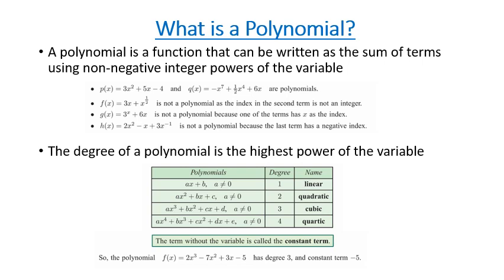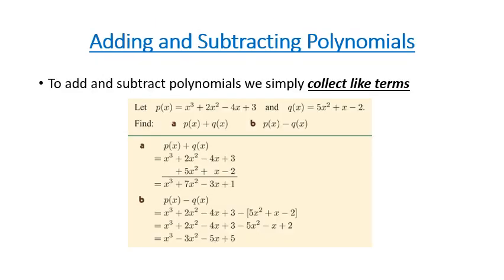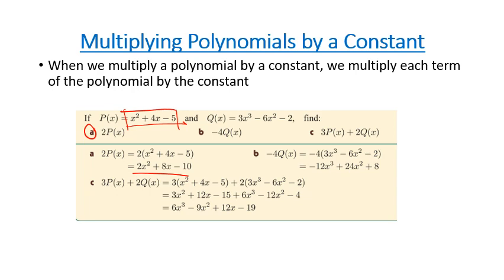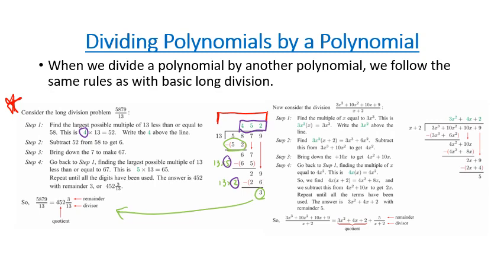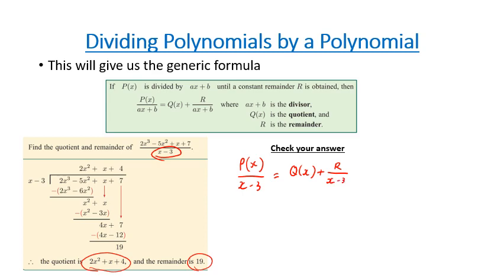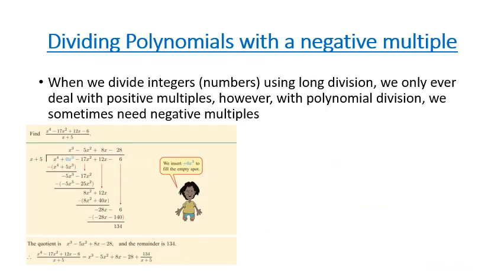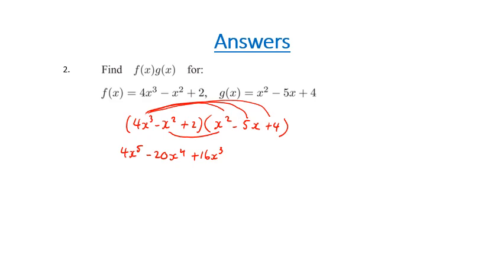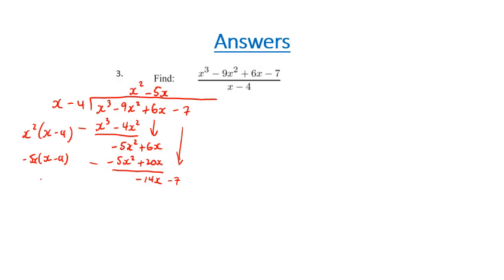definition and operations of polynomials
video tutorial about definition of polynomials and addition/subtraction/multiplication/division of polynomials